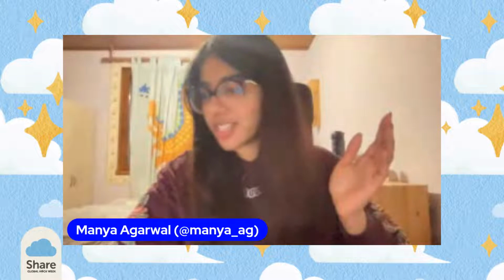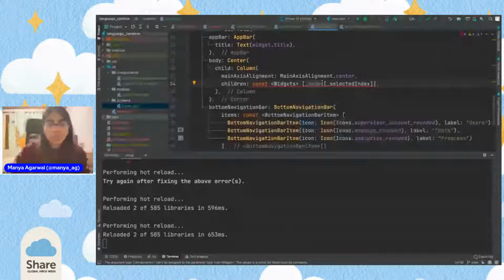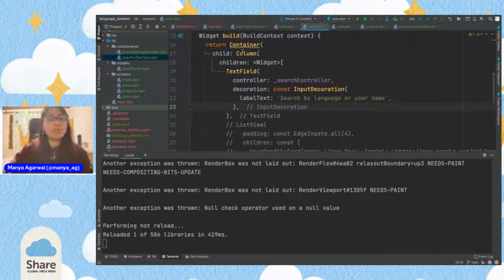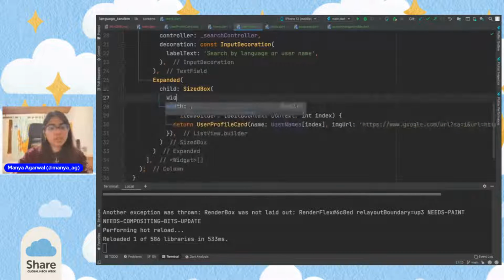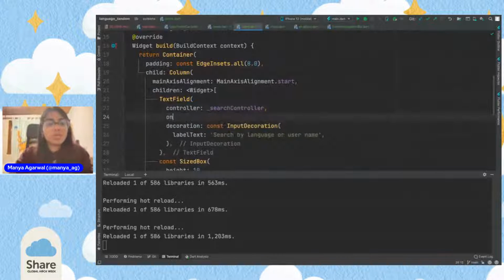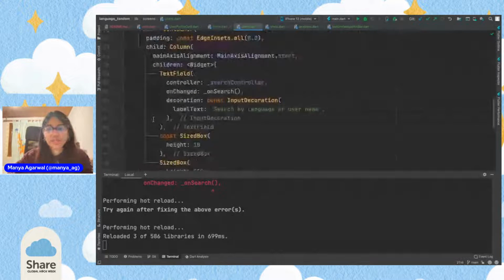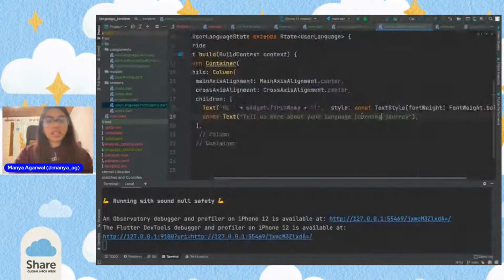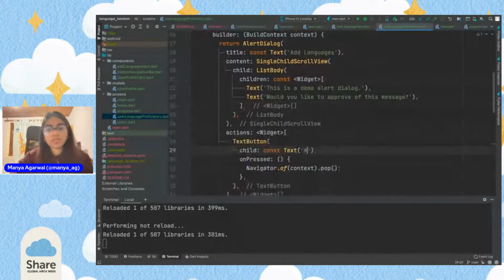Mobile Development Track Part 2 - Global Hack Week : Share 2022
Join Manya in the second session in her Mobile Development track. Don't worry if you missed the first one, you can jump in here!